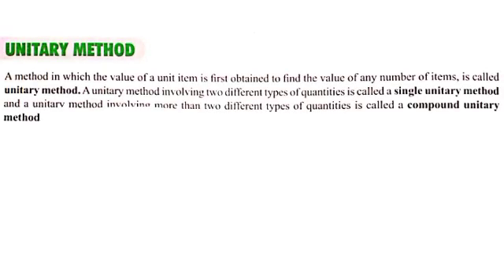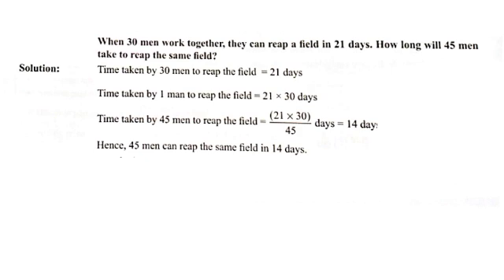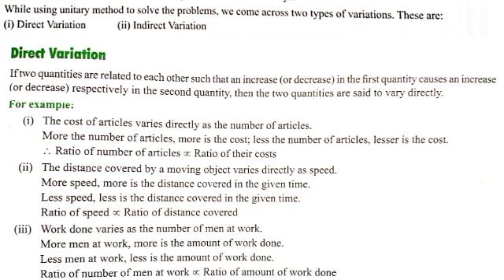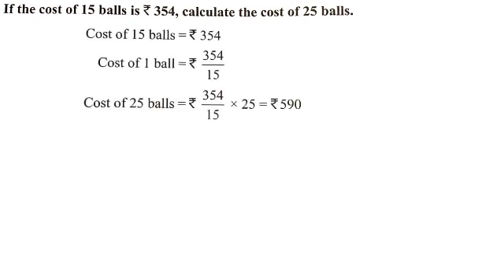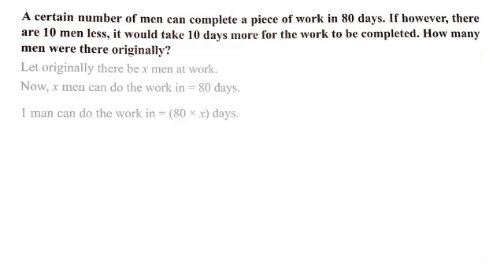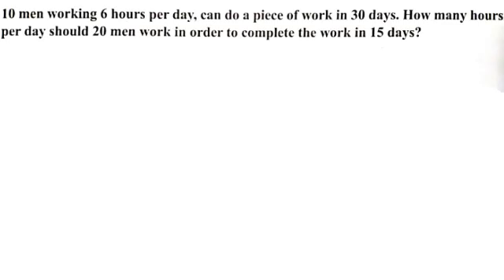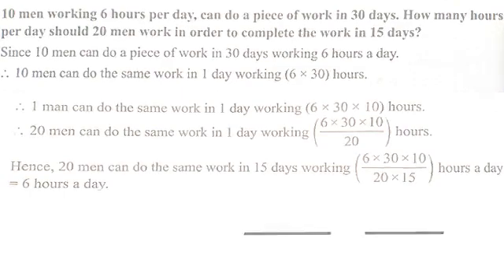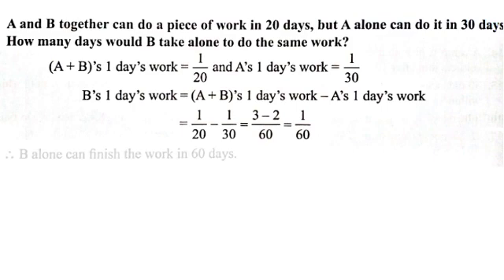Time & Work 8th maths (click in)